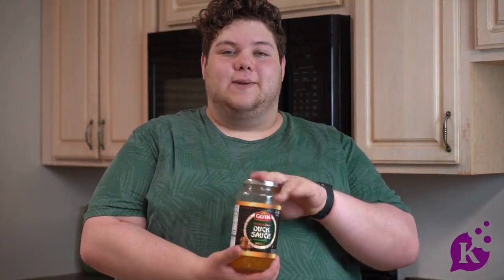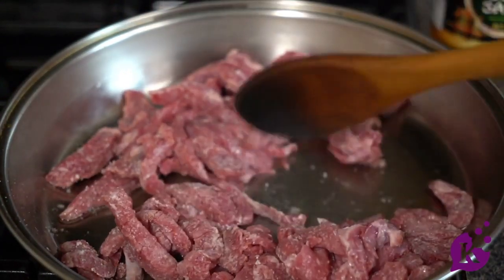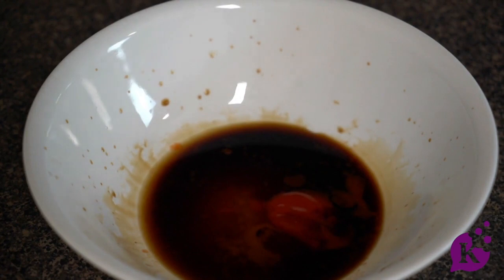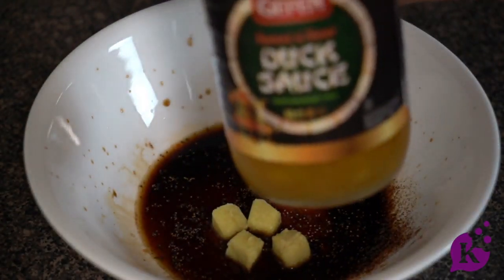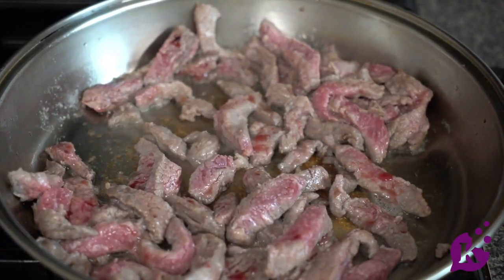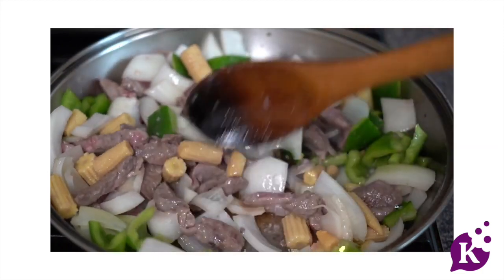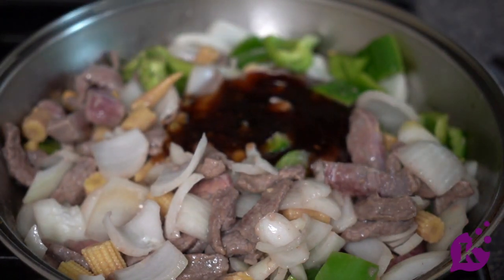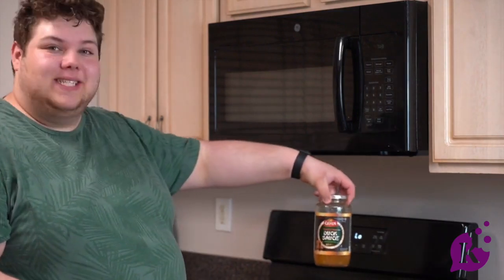Sweet and Sour Pepper Steak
If you're a big fan of chinese food, this is a good twist on everyones favorite. Serve it over rice or ramen and you have a winner of a dinner that is not only delicous, but also super simple.